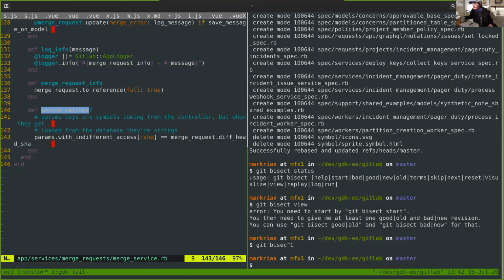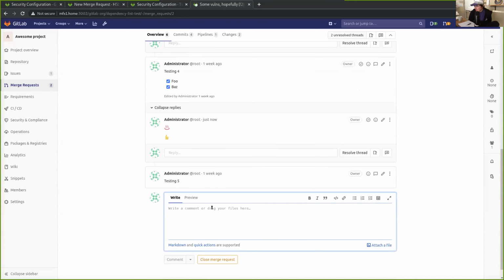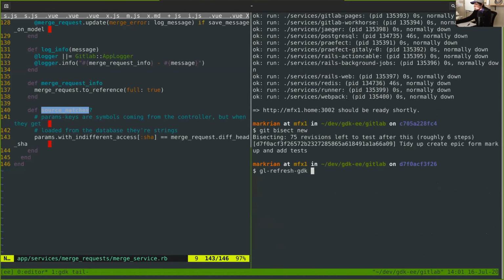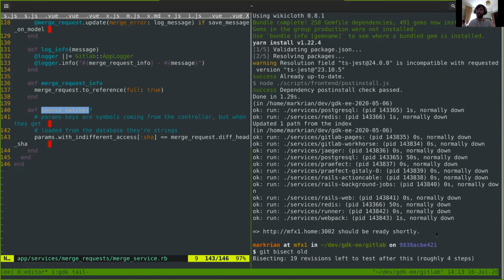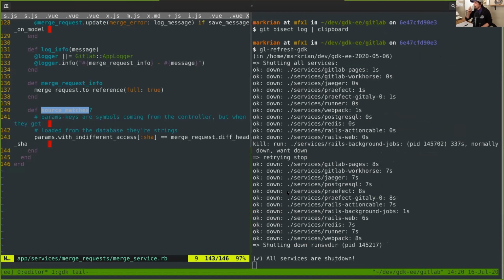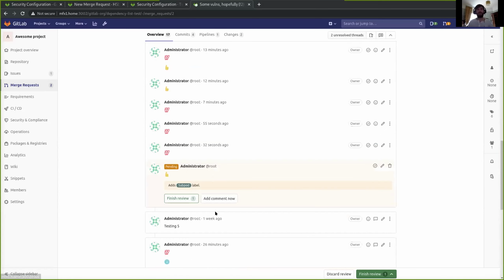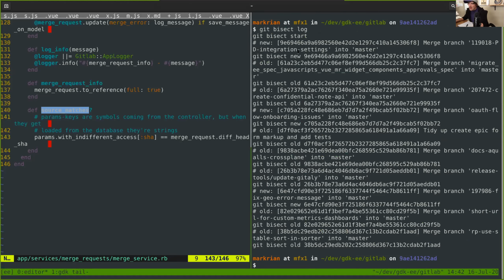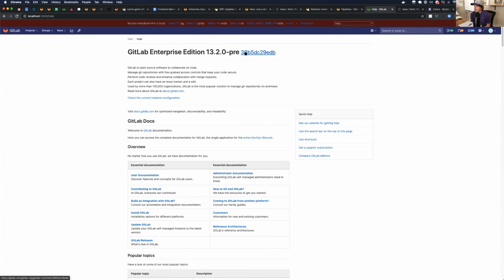Frontend Pairing - `git bisect` to determine what accidentally fixed a bug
In this video we try to find a commit that might have fixed this issue using `git bisect` and the power of binary search!